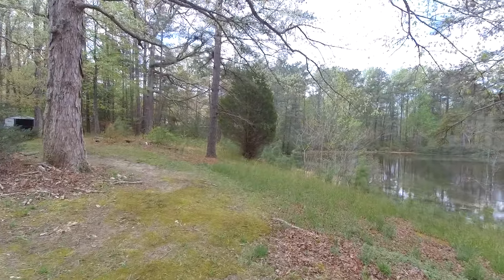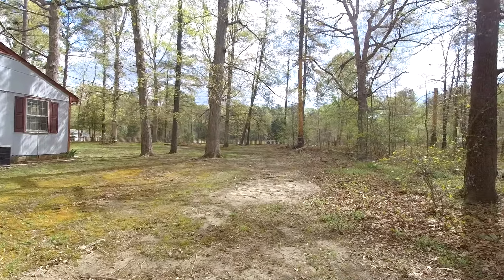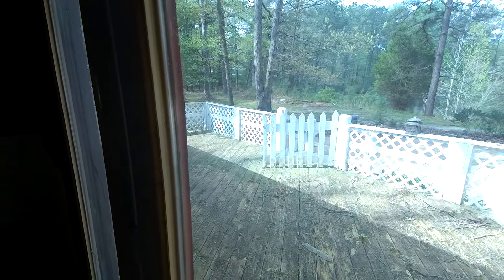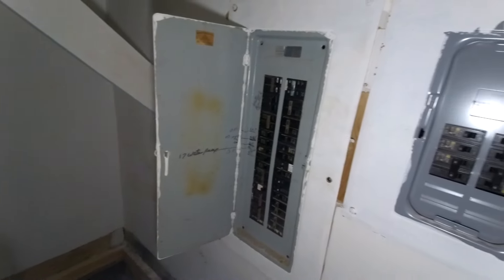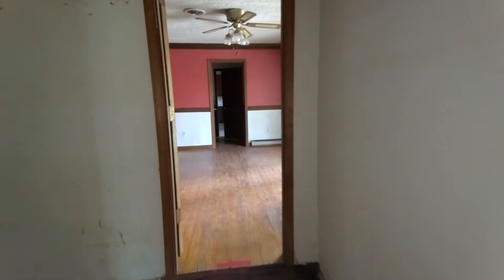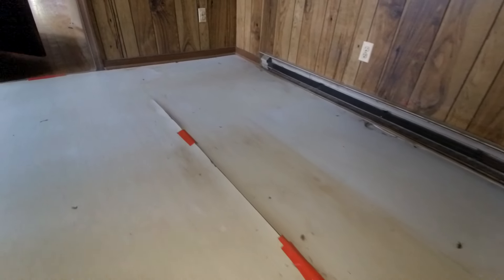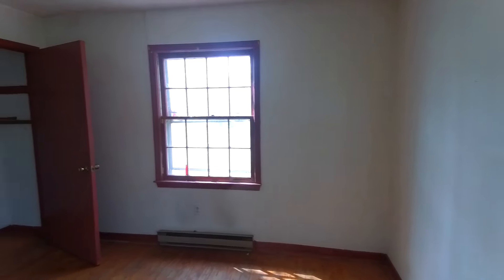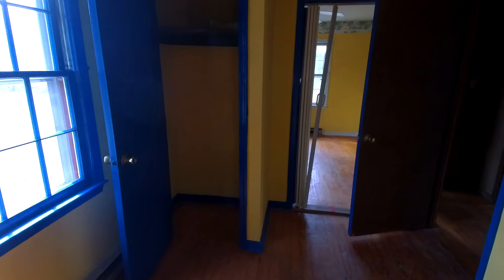WATERFRONT 4 BDRM TLC Home on 7.4 Peaceful E. Henrico VA Acres ++$245K++